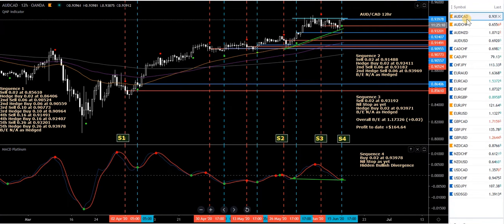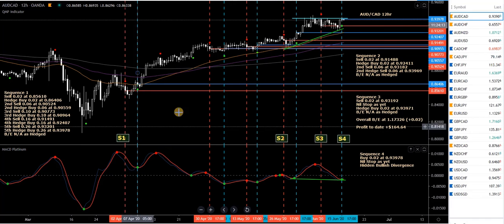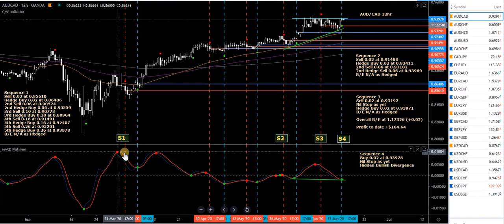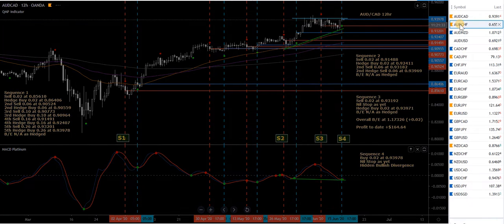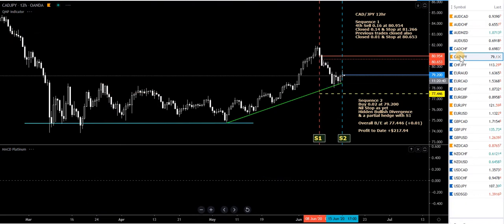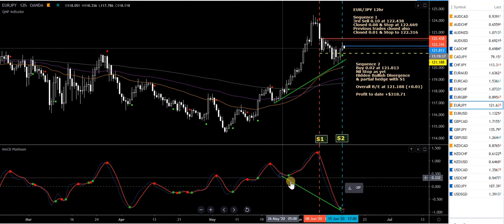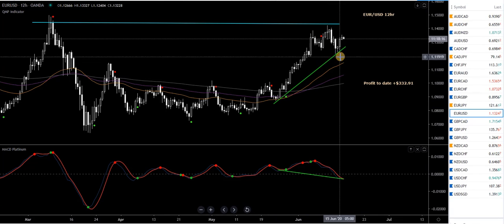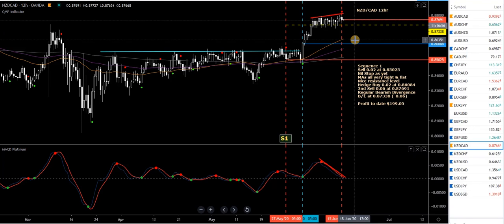JAGfx 12hr High Probability Trading PM Tue 16th June 2020